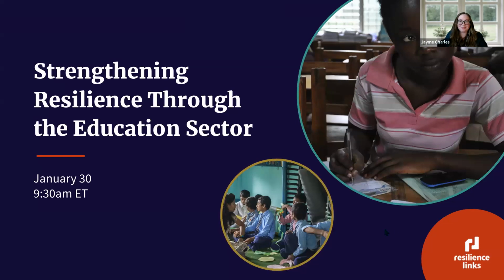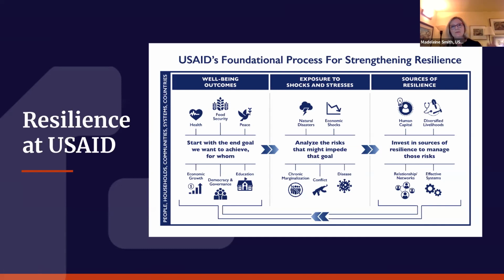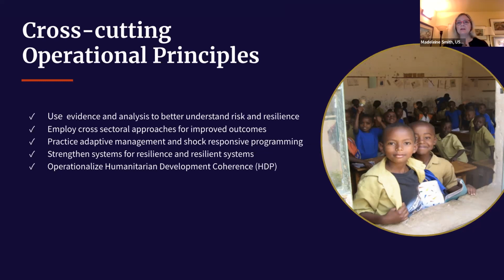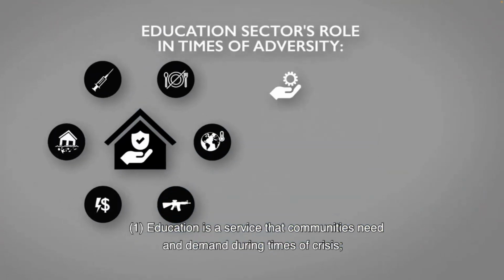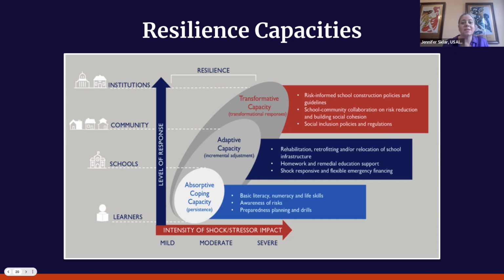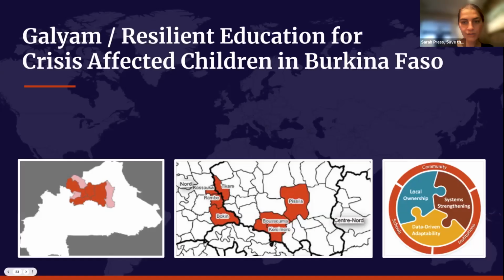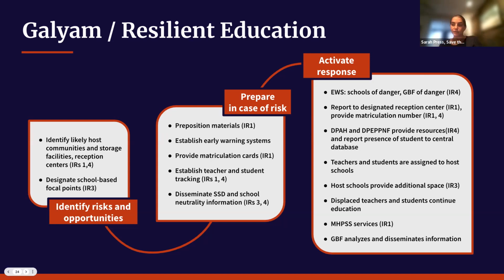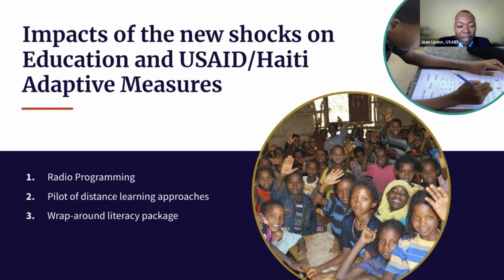WEBINAR | Strengthening Resilience Through the Education Sector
When education systems are themselves resilient, they are vital tools for strengthening resilience in areas affected by conflict and crisis. In this January ResilienceLinks theme month webinar, we hear voices from the field discussing how resilience has been incorporated in education programming. We also explore highlights from recent research pointing to the increased importance of building resilience for individual children and youth, households, and communities in both stable and conflict-affected settings in USAID’s Resilience Focus Countries.